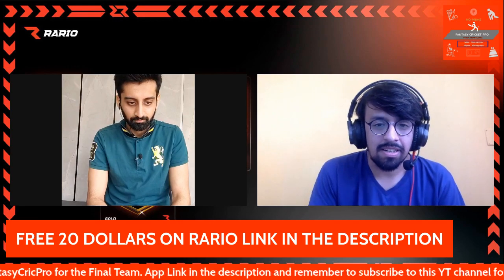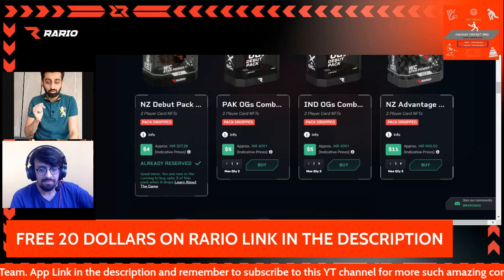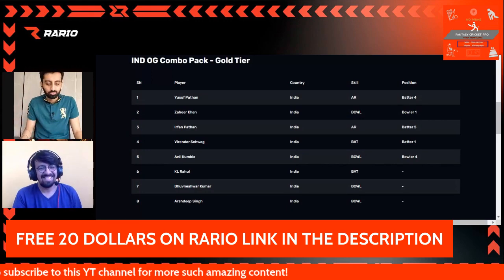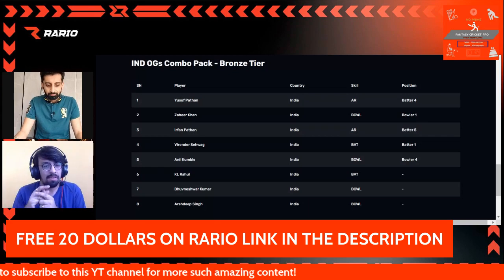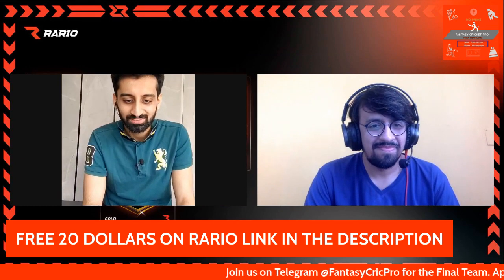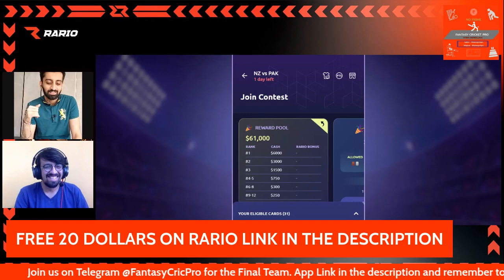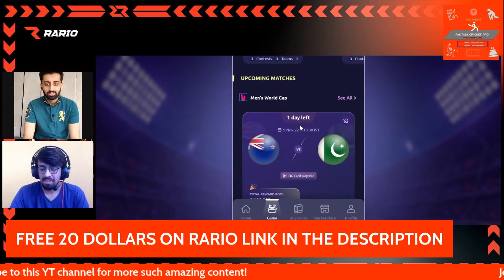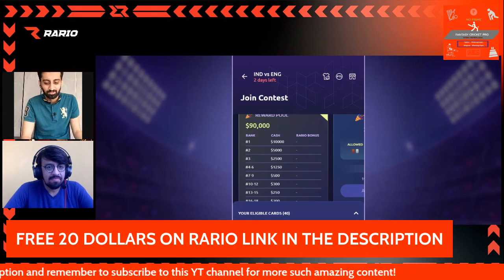Rario Semi Finals | NZ vs PAK D3 | Rio D3 | IND vs ENG Rario D3 Kaise Khele | Win Rewards upto 20 CR